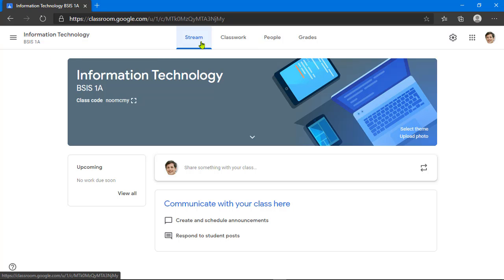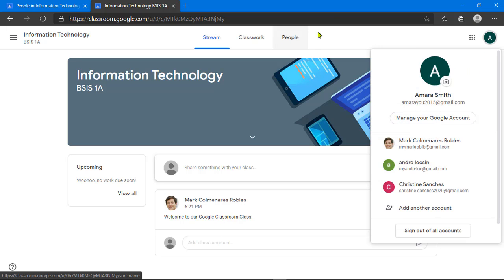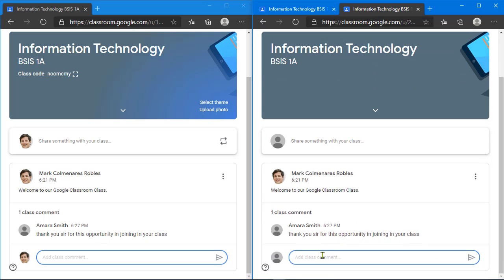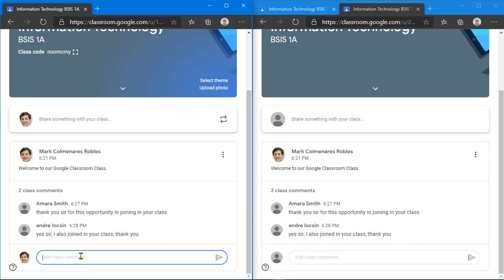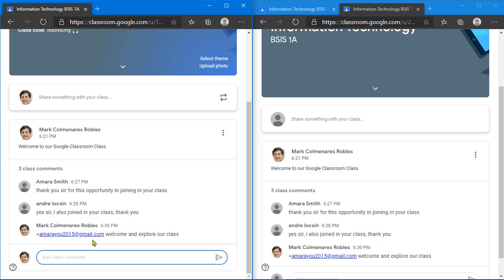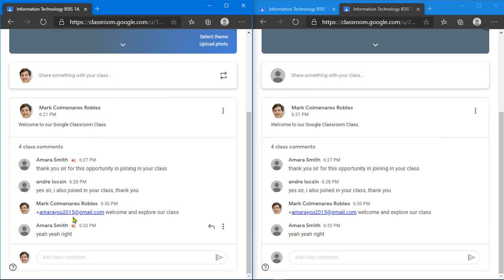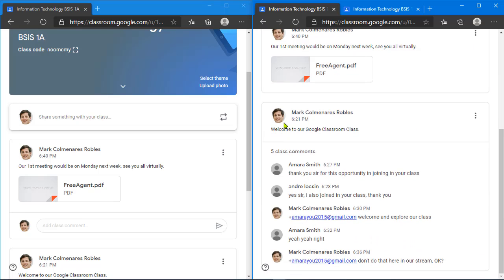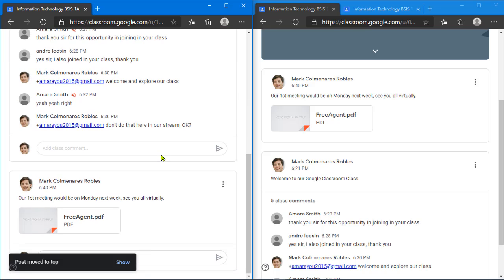Google Classroom using Stream - Posting Messages and Managing It.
Here you can post a message to your class and your students can see your posts and reply on it.  You can even manage it by deleting or replying to a post from your students and much more.